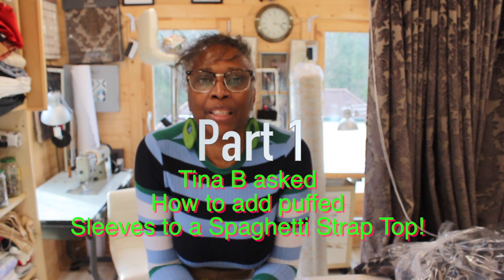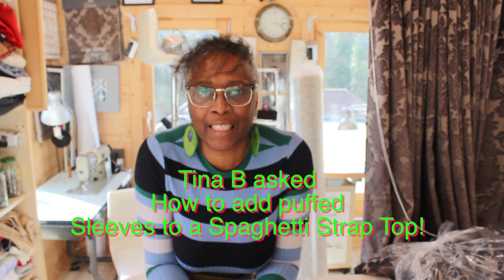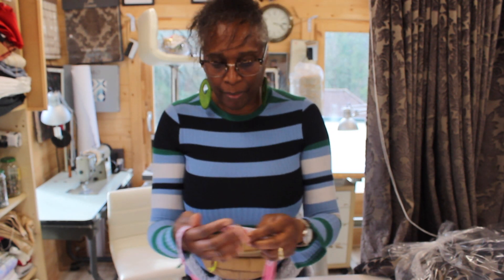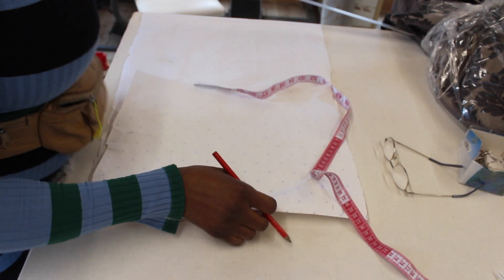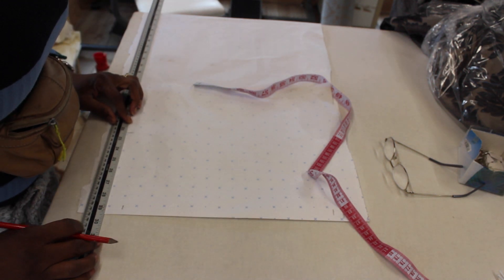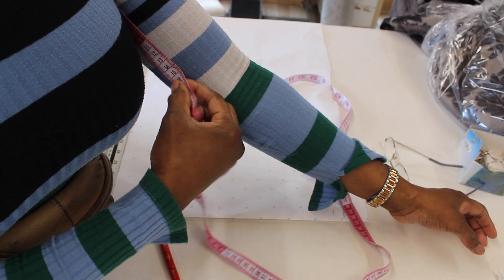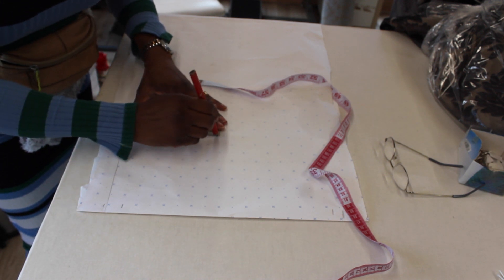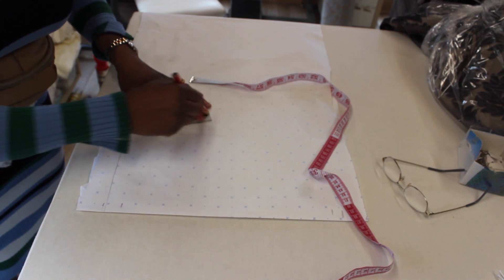How to make a sleeve pattern part 1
Tina asked for a tutorial lesson to add a puffed sleeve to a spaghetti strap. I first started off without making a pattern of the sleeve then move forward on how to gather without using a gathering foot, then moved forward to put the sleeve to a mockup front and then pipe it, explaining that this is not a spaghetti strap. part 1,4,5 will follow, having problem in downloading.